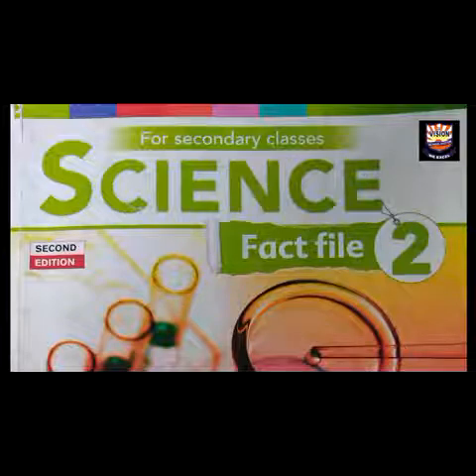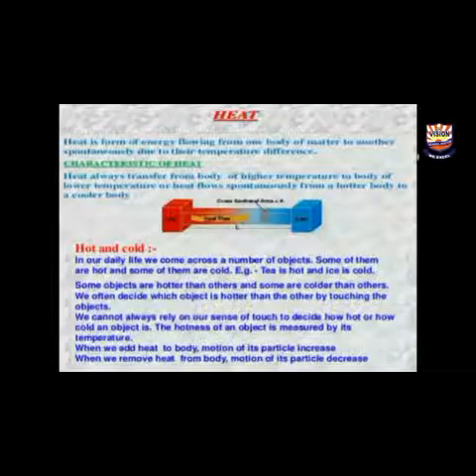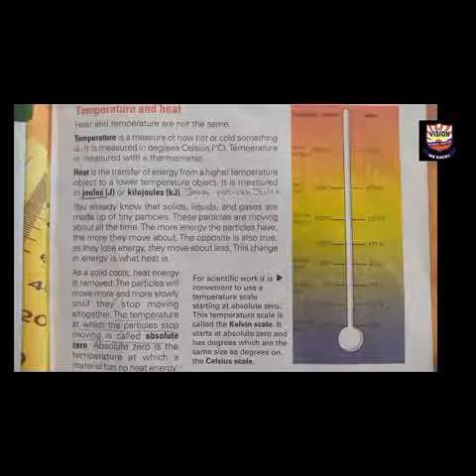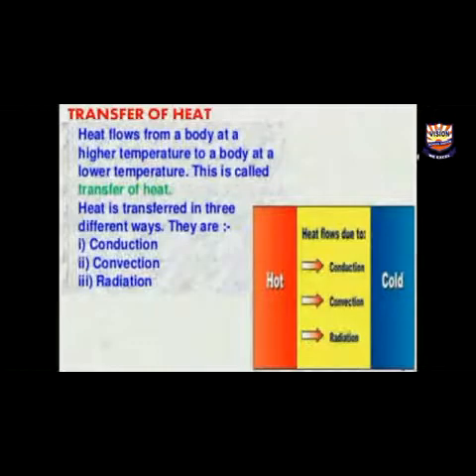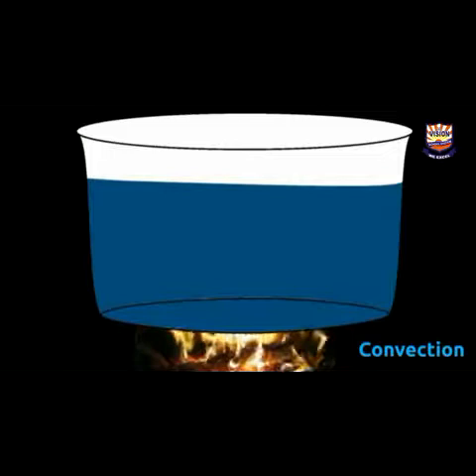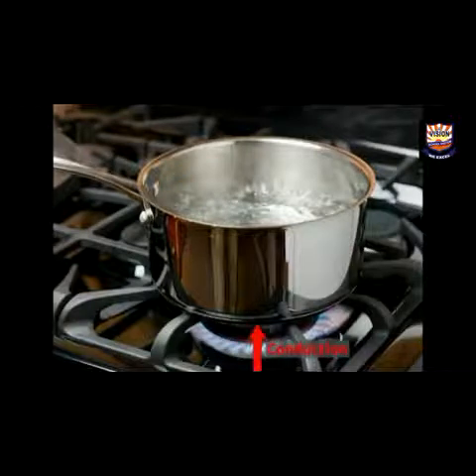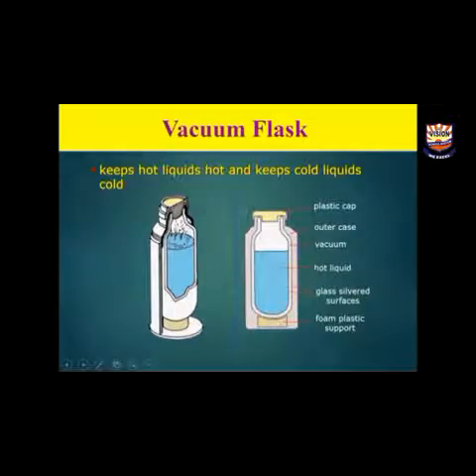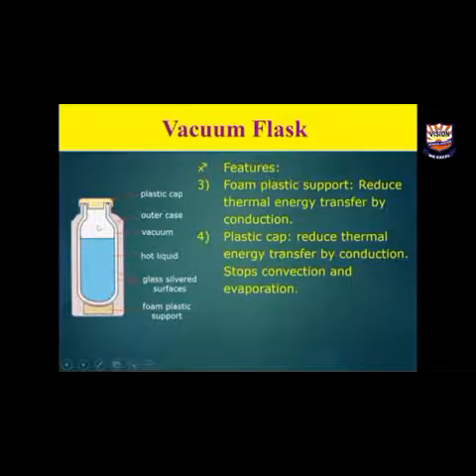Level: VII Science (Week 1 , 2) Secondary Teacher Miss Javeria Gill